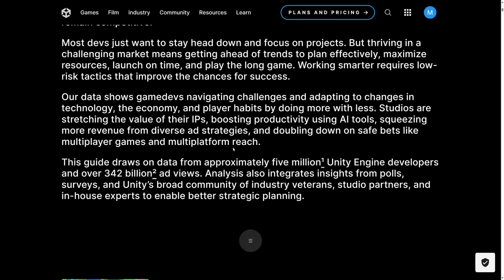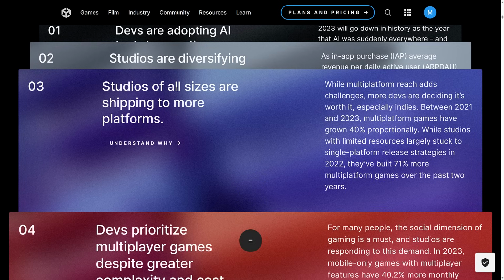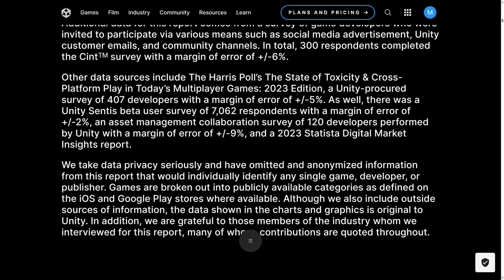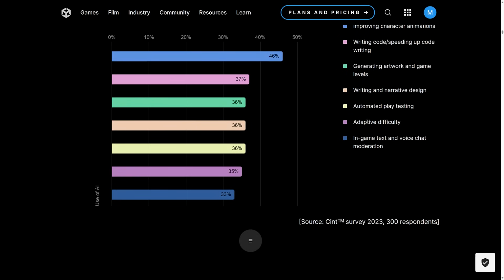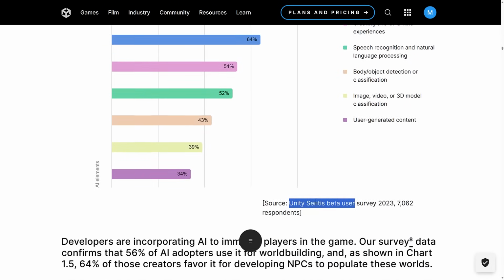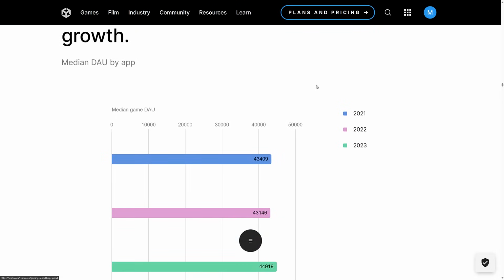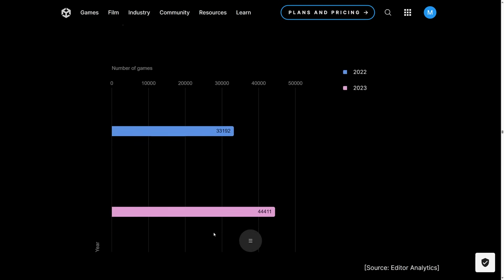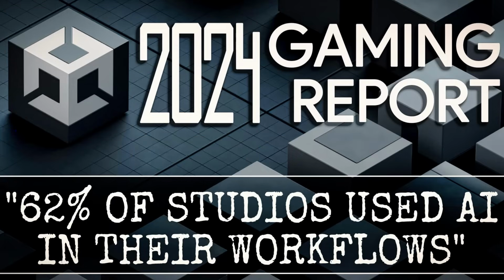Game Development in 2024 Report Released by Unity at GDC 2024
Unity have released their annual Gaming Report for 2024 at GDC 2024, a break down of trends in the world of game development.  The data is acquired from their back end systems ( Unity Ads, IronSource, CloudOPS, etc ) combined with data from several polls and surveys.  The report gives insights into trends in the world of game development, but obviously the audience is very Unity-centric by the nature of the data.

This report surveys several topics such as AI usage, single vs multiplayer game development, prototyping duration and much more.